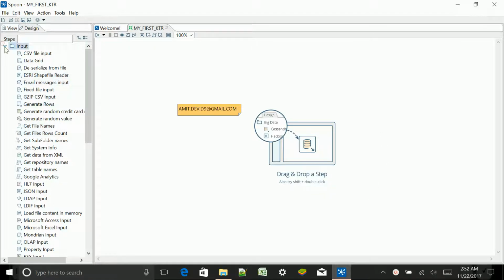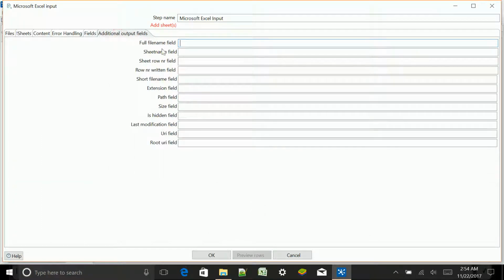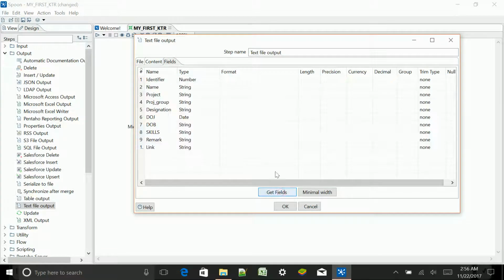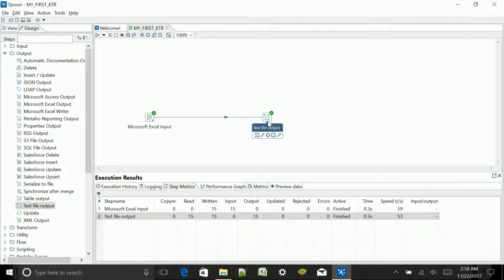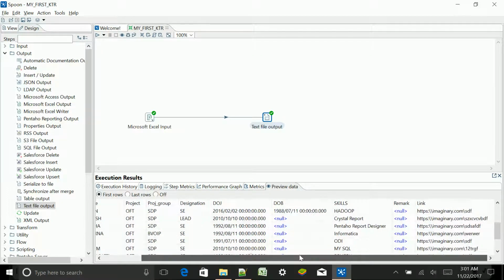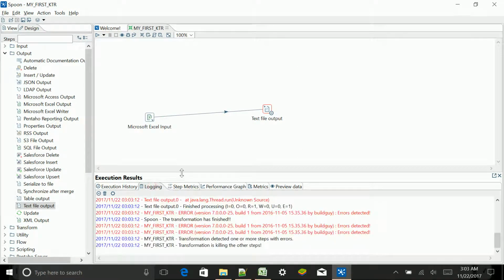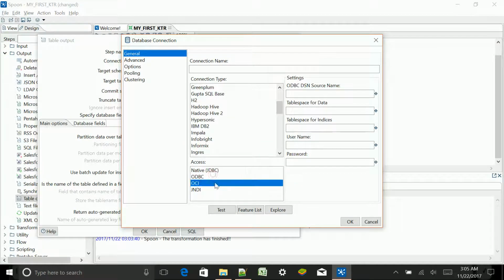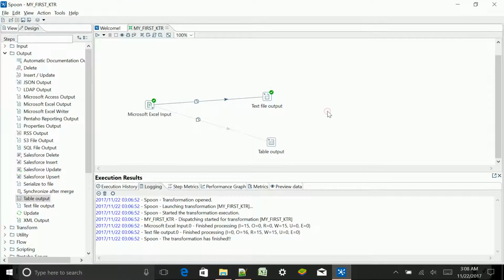PENTAHO FIRST TRANSFORMATION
simple ktr
excel to files